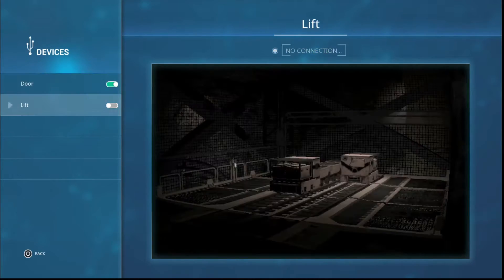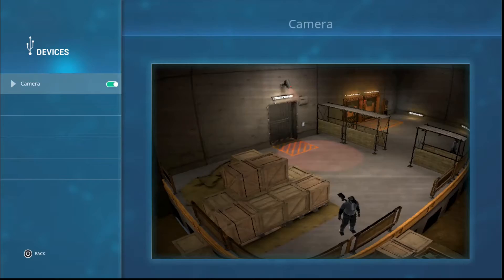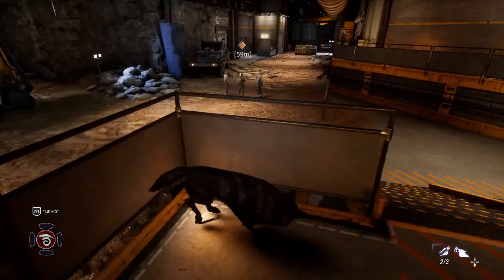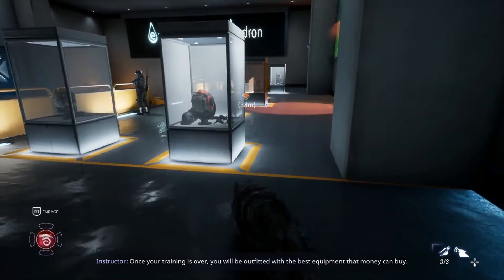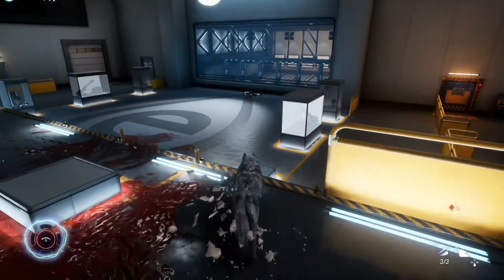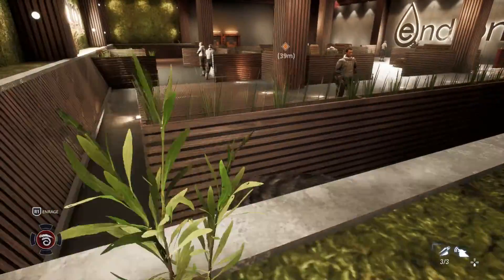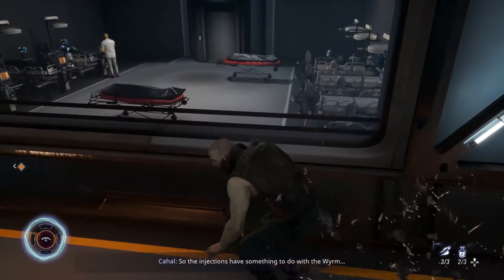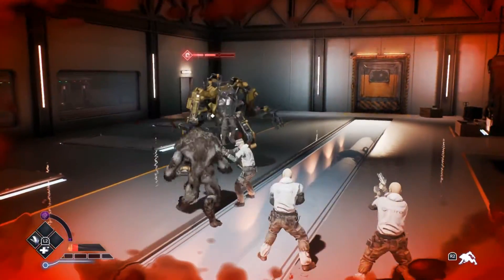Werewolf: The Apocalypse - Earthblood Walkthrough (Part 4) - Infiltrating Recruitment Facility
PC Walkthrough of Werewolf: The Apocalypse - Earthblood, which released for PC, PS5, PS4, Xbox series X/S and Xbox One. Part 2 was played with a PS4 controller. This video includes the third mission. I will finish the entire story campaign in my upcoming videos. Hope you enjoy:)